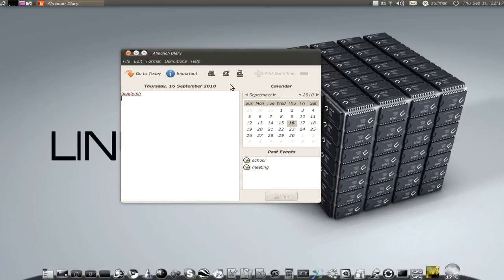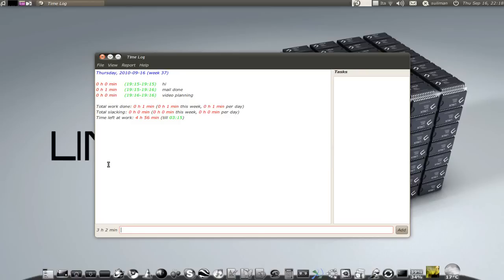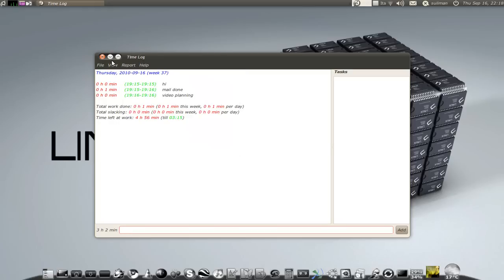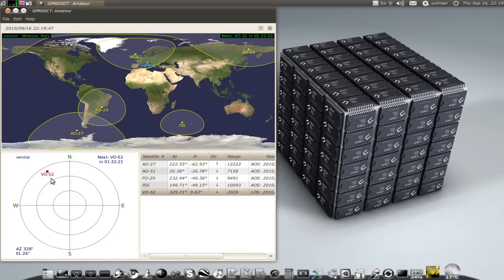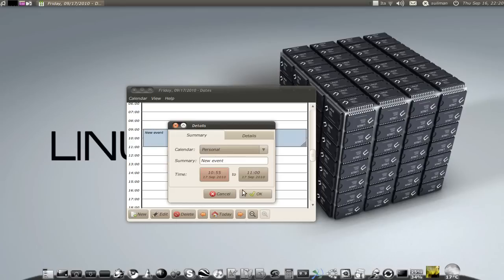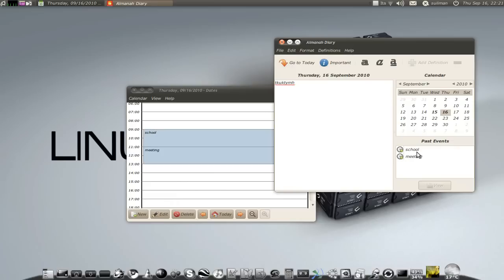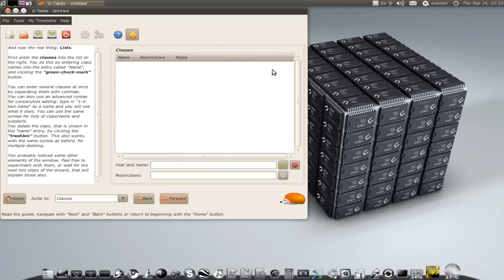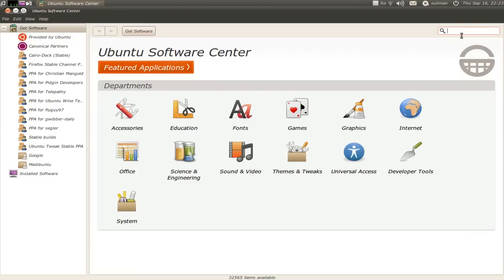Ubuntu- few cool useful and simple applications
few application like almanah diary, time tracker, gnome predict, dates and gtablix.
explore them.